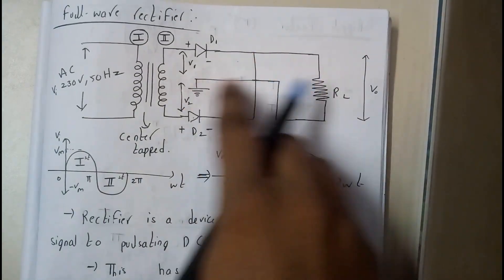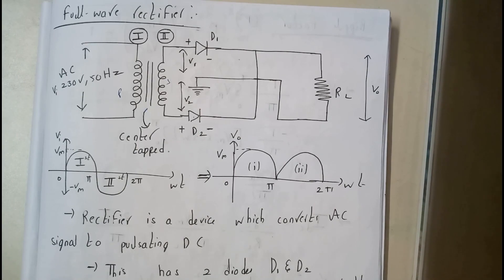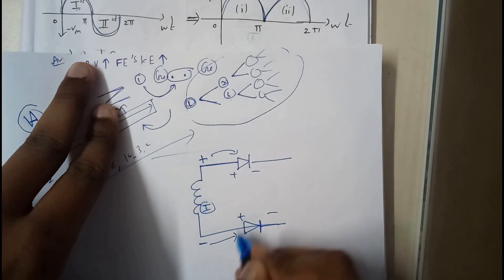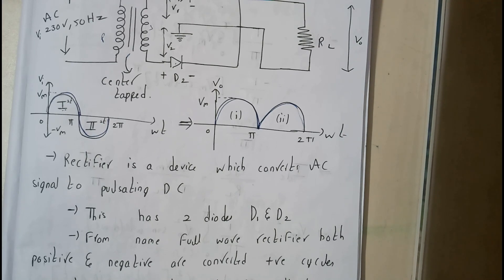all about full wave rectifier ||BE||OU EDUCATION